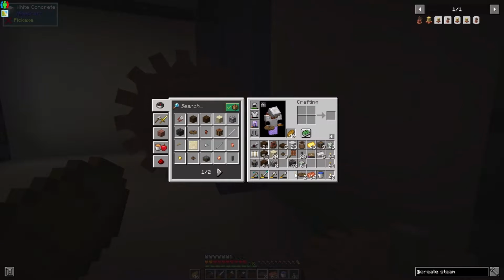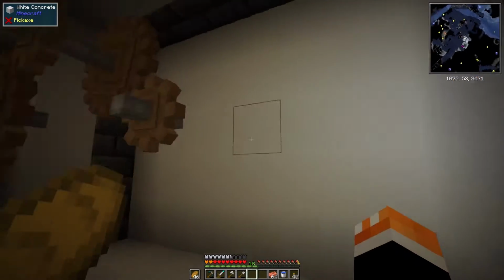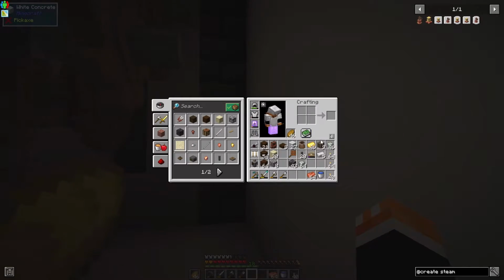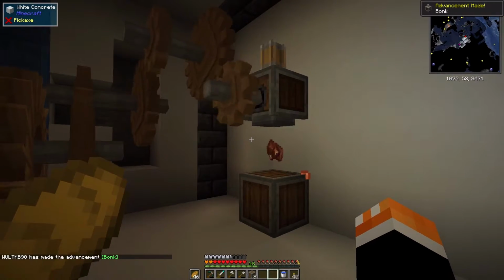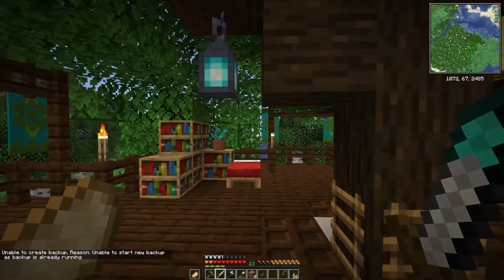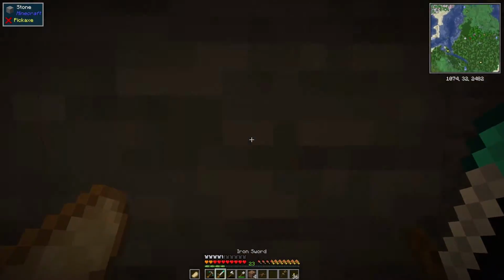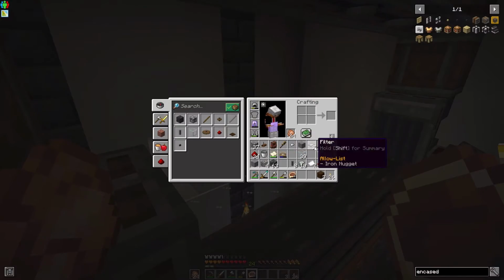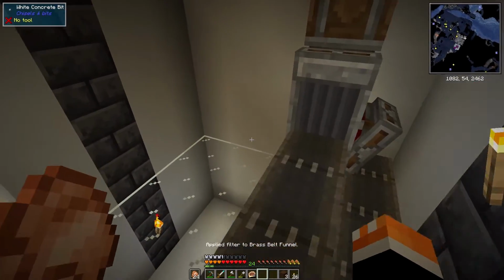Deathopia Magi-Tech Modpack: Episode 1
Join me in the land of DMT as we go on a creative trip together.